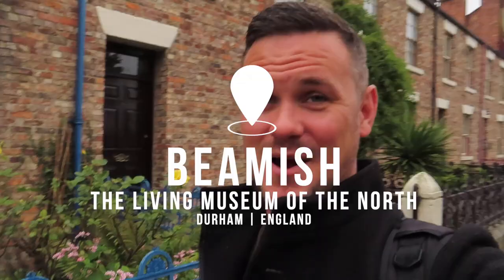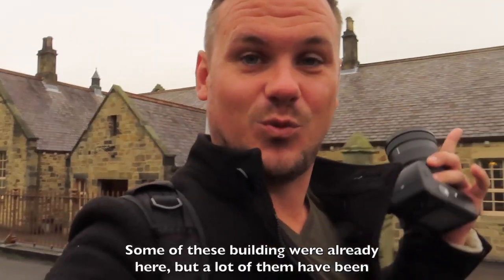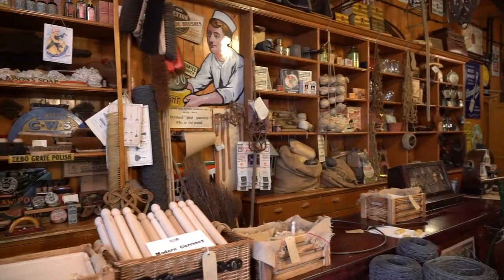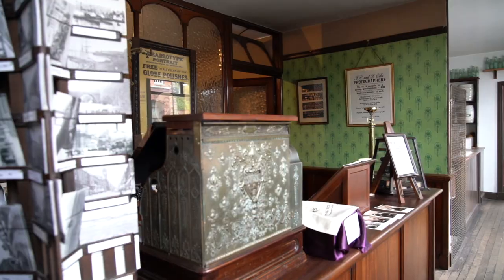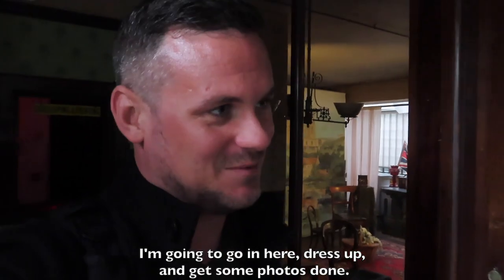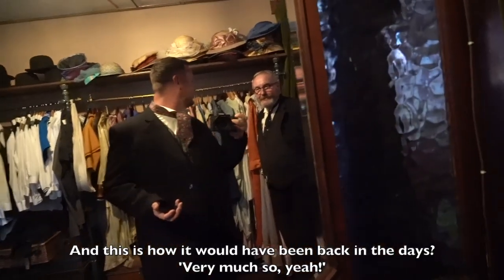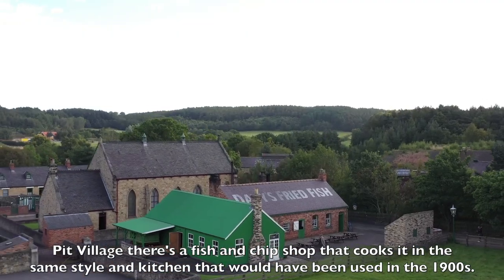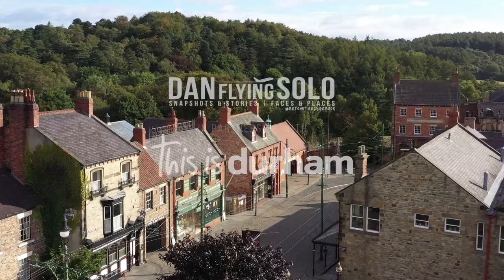BEAMISH MUSEUM, DURHAM: The 'Living Museum of the North' is amazing!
The Beamish Living Museum of the North is one of THE best museums I've ever been to, and certainly the best I've visited in the UK.

If you’re not familiar with the concept of a living museum, it basically works like an ordinary museum, but with interactive elements and actors playing the characters that would be typical of the museum experiences; think museum meets interactive theme park - take a watch to see some of the experiences on offer, and then check out my post for some reasons to visit!